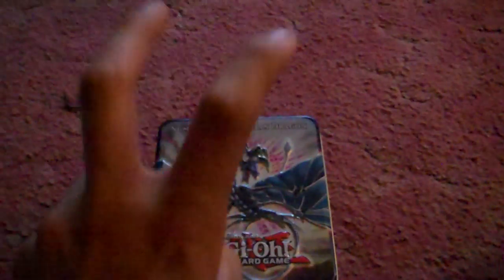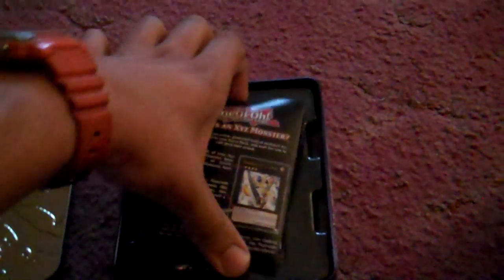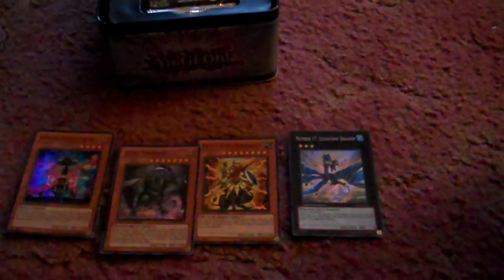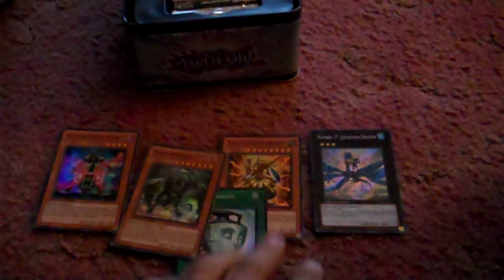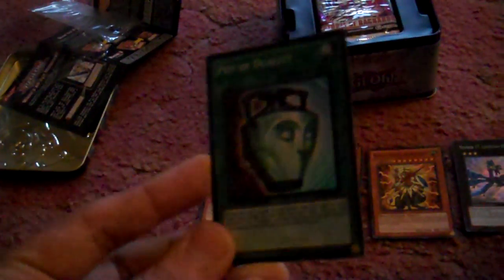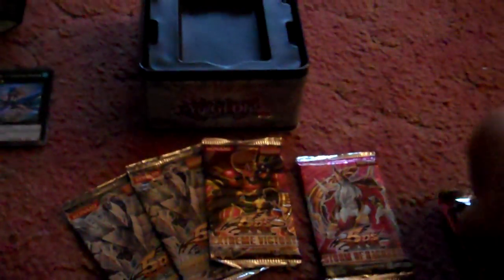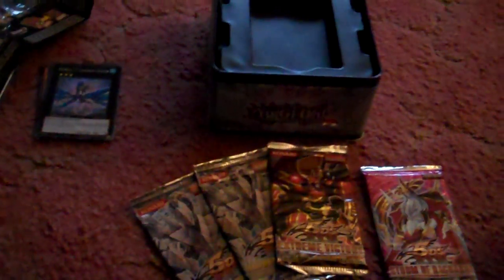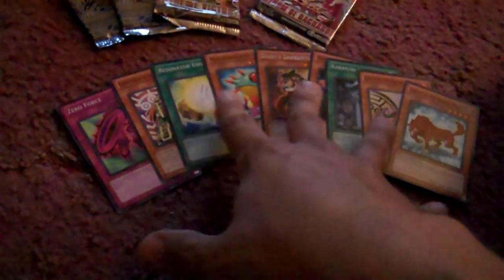Leviathan Dragon Tin Opening after my tooth surgery!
Sorry again for the silence YouTube, I had tooth surgery this time! Enjoy this little tin opening, as bad as it was, but theres fun info with the promos for those of you who like to have my take on things!